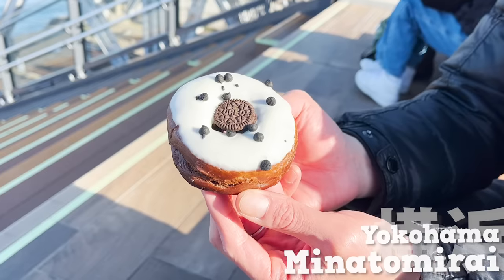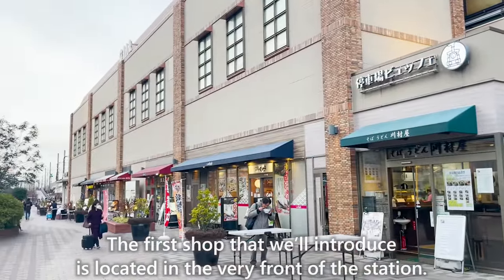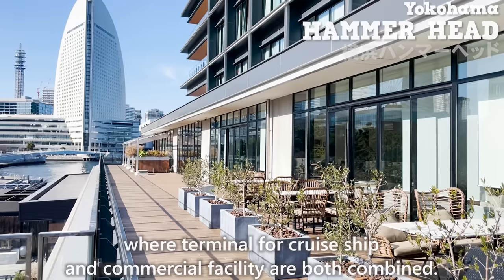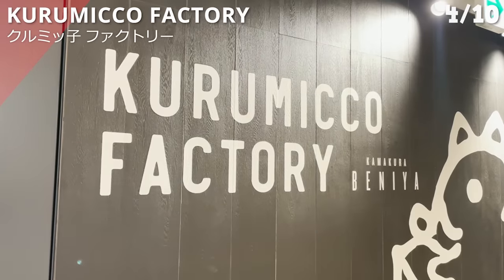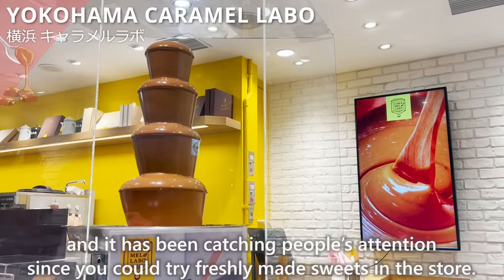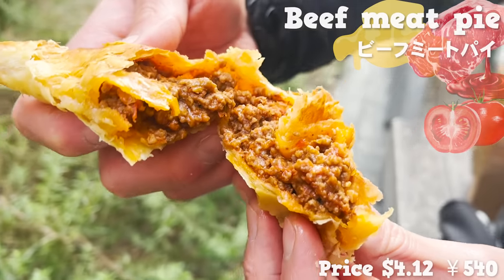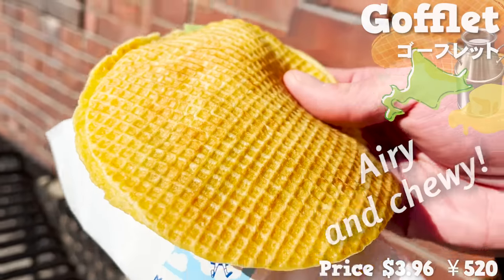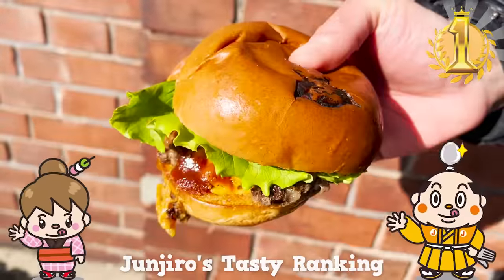Yokohama Japan Street Food Tour / Day Trip from Tokyo / Travel Guide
Japan Travel Street Food Guide in Yokohama - This Yokohama Street Food Guide features 10 foods.
Yokohama is a popular tourist destination, easily accessible from Tokyo.
If you are wondering what to eat or where to eat in Yokohama, this Yokohama Street Food Guide will help you.
Also check out this channel for videos on street food in Yokohama Chinatown and the Yokohama Ramen Museum!

【Contents】
0:00 Intro

0:46 About Yokohama

2:02 KITCHEN JO'S

2:58 ARIAKE HARBOUR STUDIO

4:43 KURUMICCO FACTORY

5:32 Misaki Donuts

6:10 YOKOHAMA CARAMEL LABO

6:58 Pie Holic

7:57 GRANNY SMITH

9:03 MILK MARCHE

9:42 SHOGUN BURGER

Would love to have your support!!